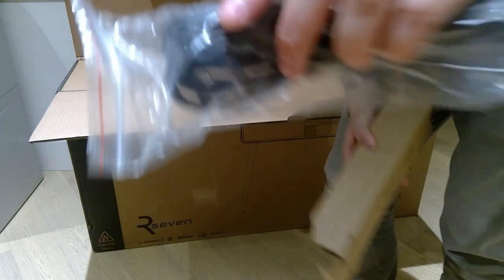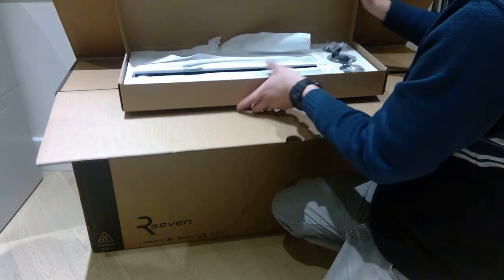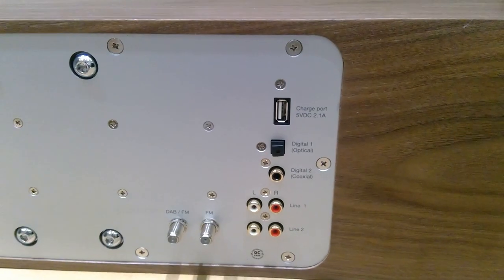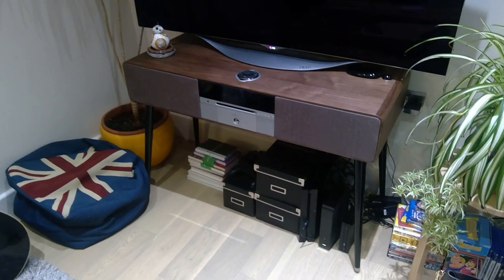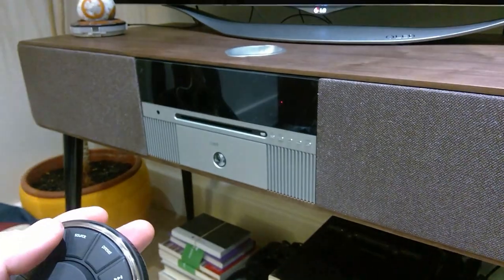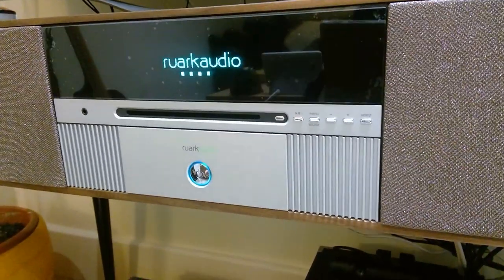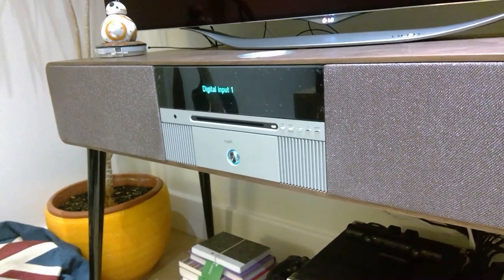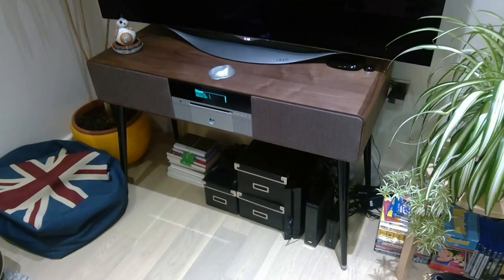Best Speaker Ever? Ruark Audio R7 MK2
My wife and I decided to treat ourselves for Christmas by getting a Ruark Audio R7 which now act as our TV stand as well.

Not only is the design trendy and classic but also the sound is very soft and beautiful.

We got this speak on a great deal which we could not refuse.

This is an unboxing and quick review of the product which I hope will give you a much better idea how this product works.

RuarkAudio's official YouTube Channel